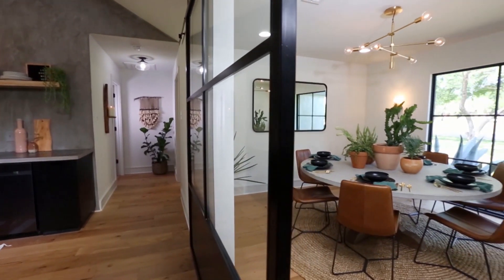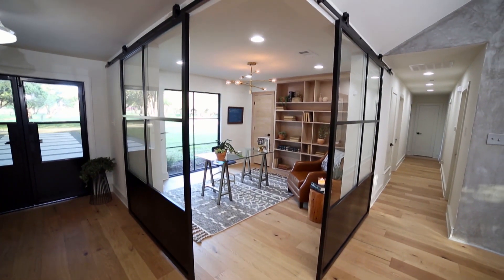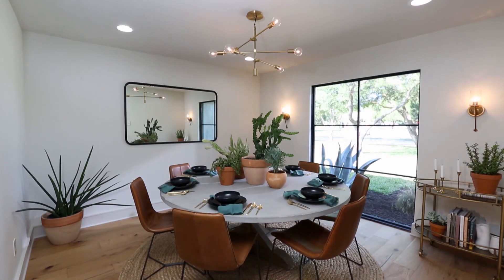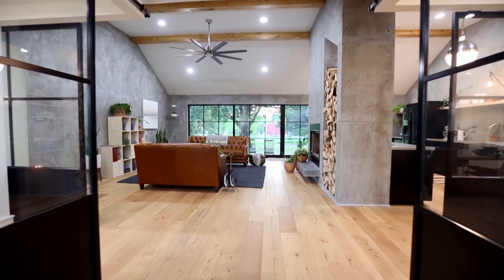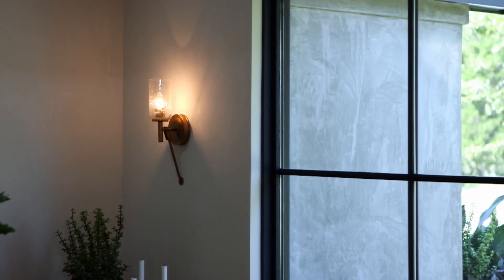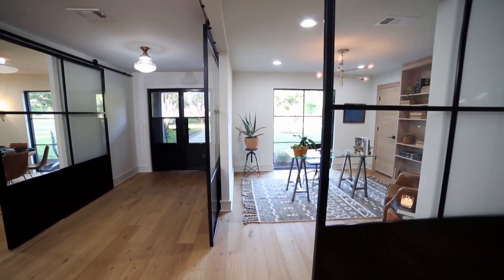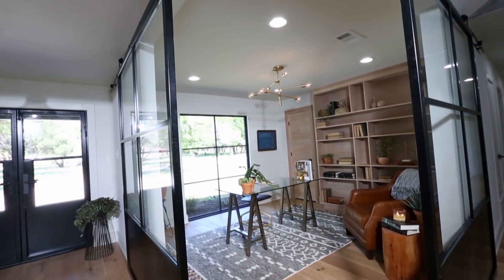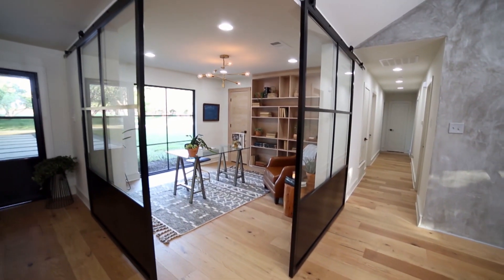An Defined Modern Open Space Design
Sometimes opening up a space causes you to lose sight of room definition. Not with these modern open space designs. Creating a defined yet open inviting has never been easier.